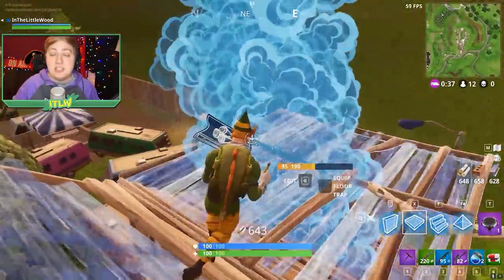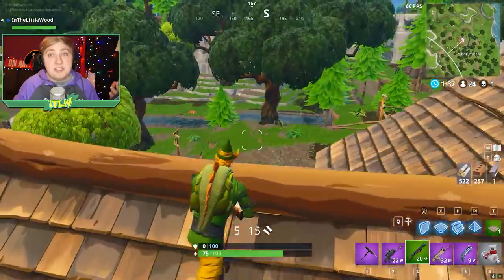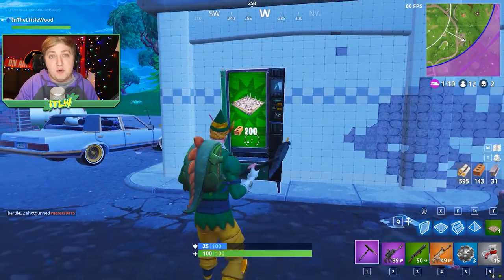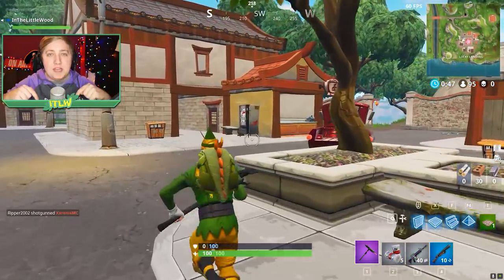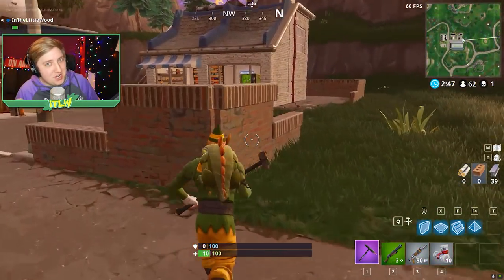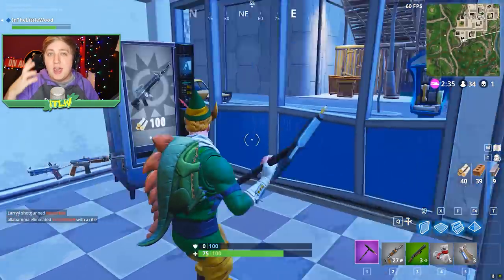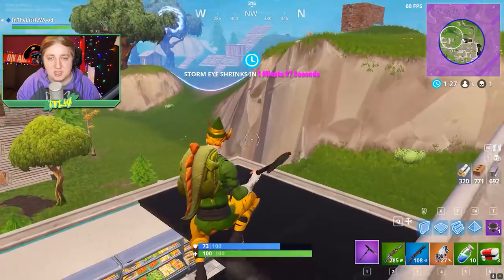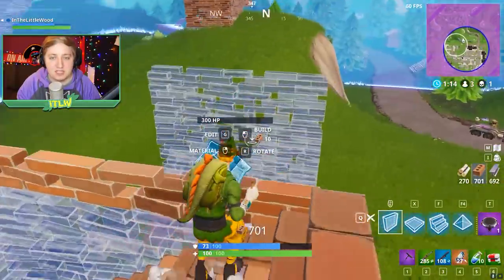10 VENDING MACHINE LOCATIONS (with footage) - Fortnite Battle Royale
Here are 10 Vending Machine locations inside of Fortnite + how they work!

BYEEE! ^_^ x